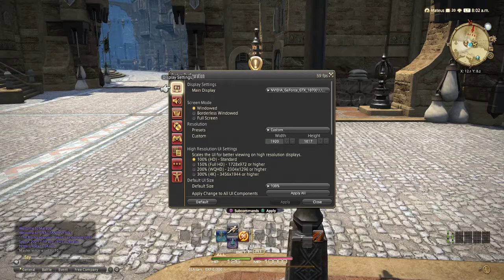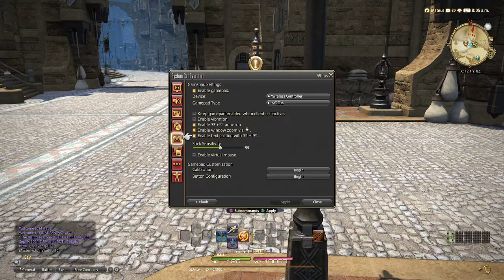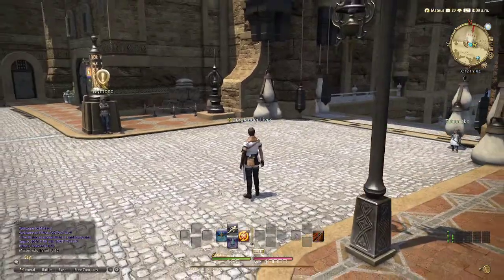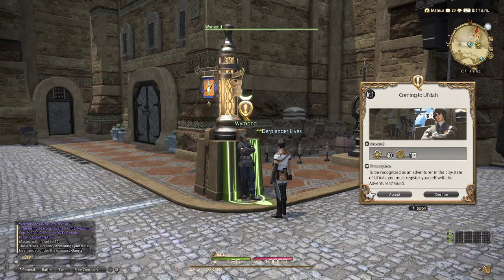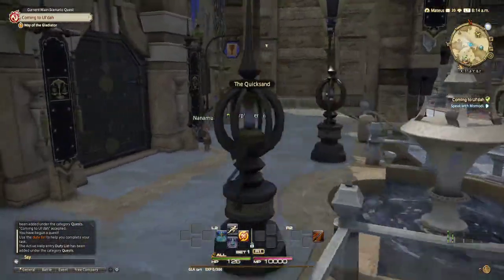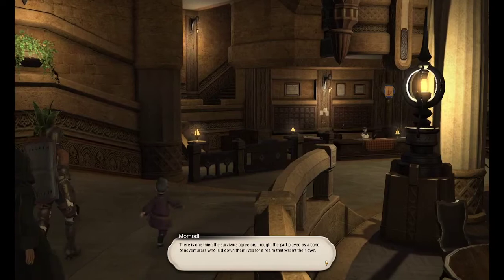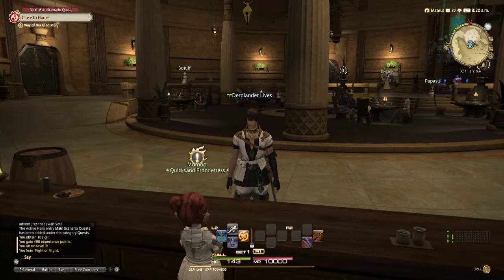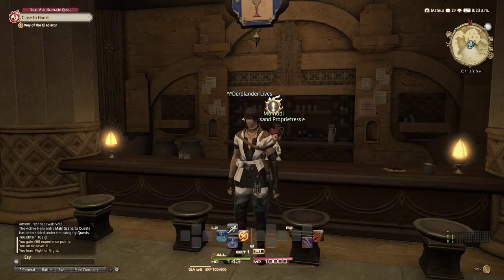Tips and Tricks From a Final Fantasy 14 veteran - Starting your Adventure